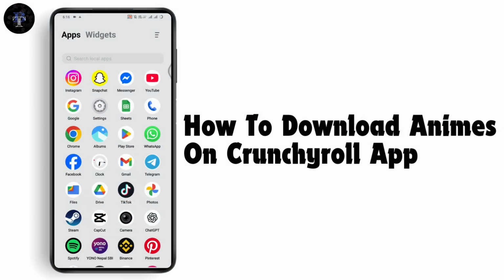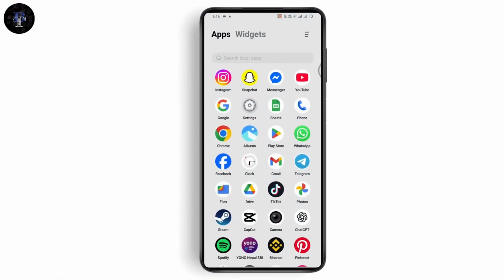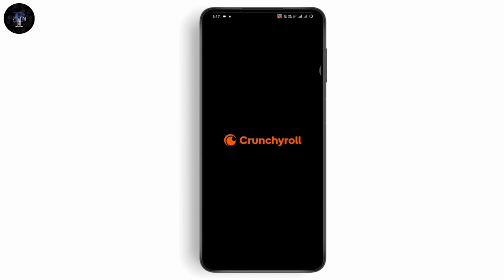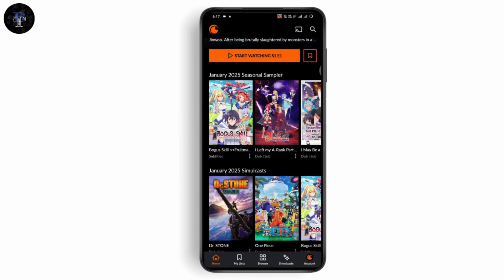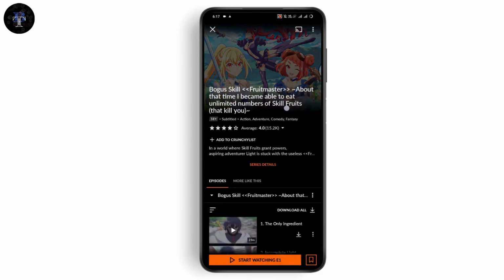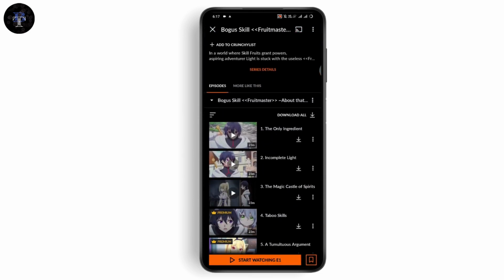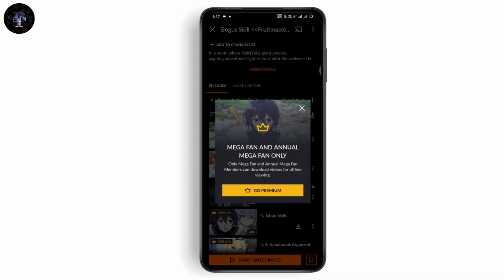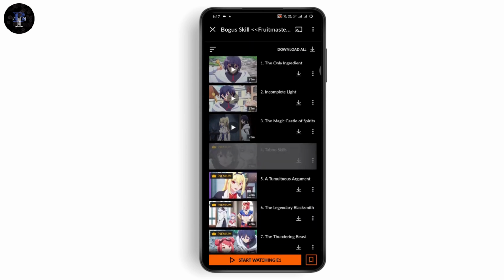How To Download Animes On Crunchyroll App (Tutorial)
How To Download Animes On Crunchyroll App
anime download on crunchyroll
download anime crunchyroll
crunchyroll anime download guide
download anime in crunchyroll
how to download crunchyroll app

Want to download anime on the Crunchyroll app? In this video, we’ll guide you through the steps to download your favorite anime episodes for offline viewing. Follow these simple steps to get started.

0:00 - Introduction
0:12 - Opening Crunchyroll and Logging In
0:24 - Selecting an Anime to Download
0:36 - Finding the Download Option
0:48 - Understanding the Premium Requirement
0:58 - Downloading and Watching Offline
1:00 - Conclusion